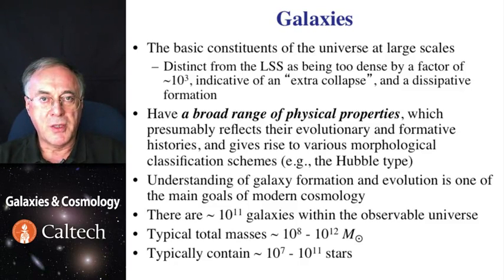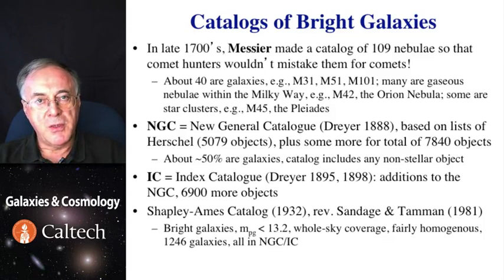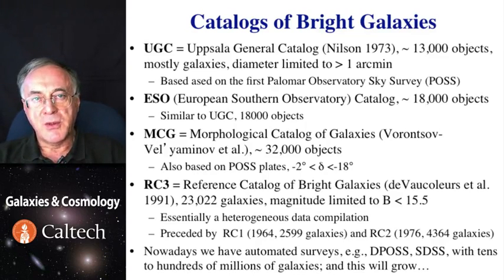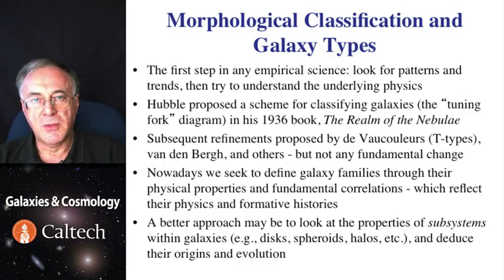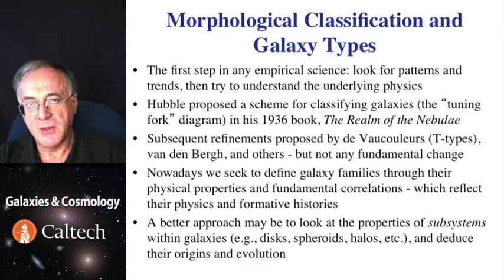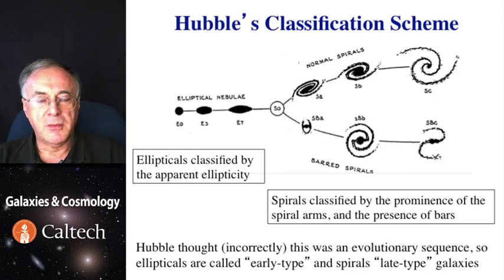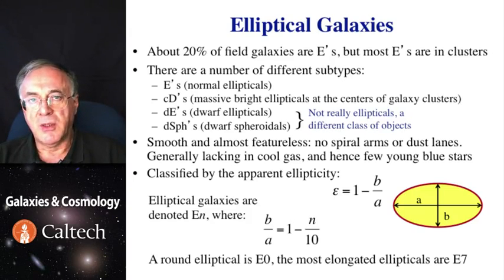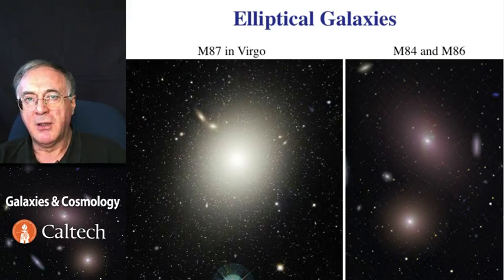01 Module 11 1 1 Galaxies Morphology and the Hubble Sequence I 10 17